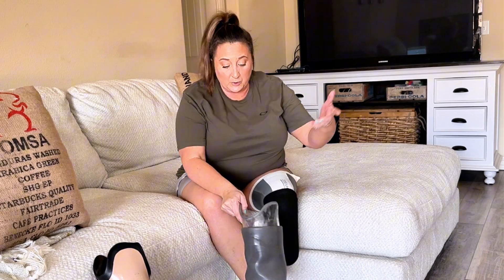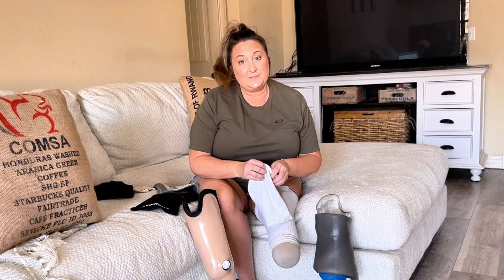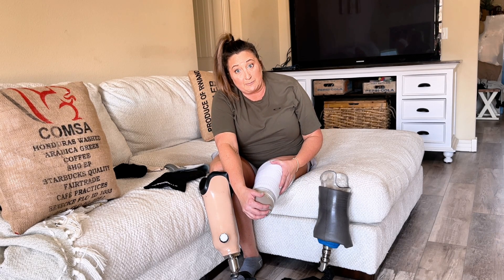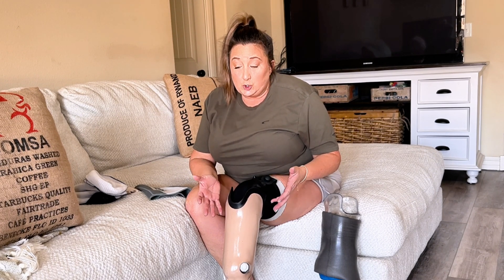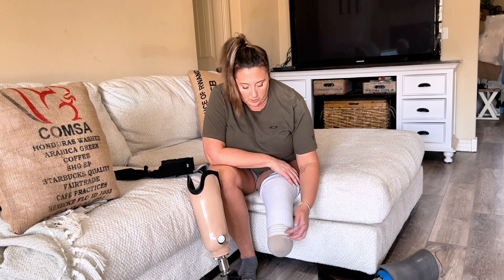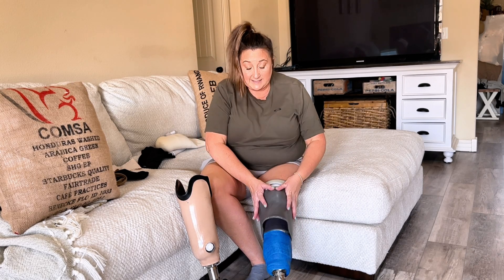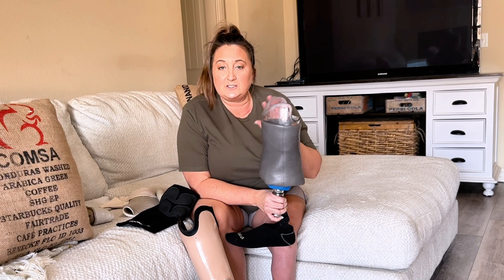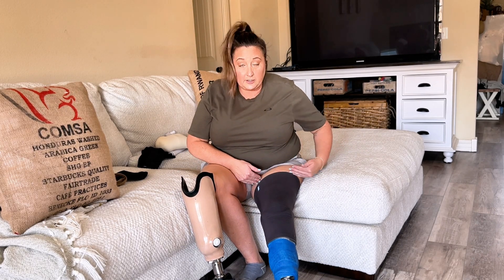Elevated Vacuum Suction Socket Systems: SUSPENSION SLEEVE VS RINGS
A vacuum suction suspension sleeve provides a more secure and consistent hold on a prosthetic limb compared to suspension rings by creating a seal around the residual limb through suction, while rings typically rely on compression and friction around the limb, which can be less reliable, especially during activity; essentially, a sleeve offers a more "full-body" grip through negative pressure, whereas rings only contact specific areas of the limb.

Key Differences:

Mechanism:
A vacuum sleeve creates a negative pressure seal around the residual limb by drawing air out, effectively "sucking" the prosthesis onto the limb, whereas rings primarily use compression and friction to stay in place.
Stability:
Vacuum sleeves generally offer superior stability, especially during movement, as the suction force remains constant regardless of limb position.

Fit:
Sleeves are designed to conform to the shape of the residual limb, providing a more customized fit, while rings may not adapt as well to variations in limb contour.
When to Consider Each Option:

Vacuum Sleeve:
Preferred for active individuals who need a high level of stability and security during vigorous activities.

Suspension Rings:
May be suitable for individuals with less active lifestyles or who have difficulty achieving a good seal with a sleeve due to limb shape.

**CHAPTERS**
00:00 What is an elevated vacuum suction socket
00:33 Benefits of elevated vacuum suction sockets
00:49 Does the elevated vacuum suction socket use pinlock liner
01:14 Best socket for a sensitive residual limb
1:37 Range of motion in an elevated vacuum suction socket
02:34 Ease of use of the elevated vacuum suction socket
03:09 Can you wear socks with an elevated vacuum suction socket
04:34 Ethnocare air bladder sleeve with elevated vacuum suction socket
06:17 How does the elevated vacuum suction socket work?
07:05 Types of residual limbs for the elevated vacuum suction socket
08:11 Can you use an elevated vacuum suction socket with a short residual limb?
08:29 Disadvantages of the elevated vacuum suction suspension sleeve socket
09:40 Is the elevated vacuum suction socket system waterproof?
10:45 Is the elevated vacuum suction socket hot in the summer?
11:16 How to custom design the elevated vacuum suction socket

**Everything You Need To Know About The Elective Amputation Process**
Amputee Q&A Guide

Amazon Storefront